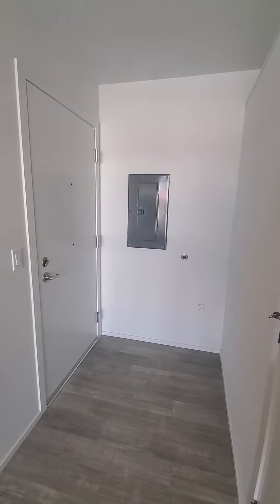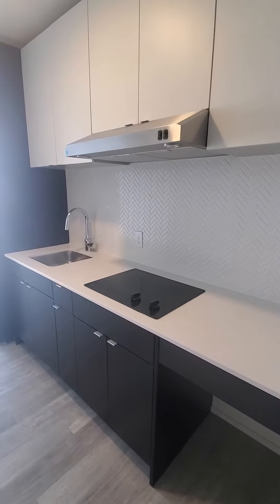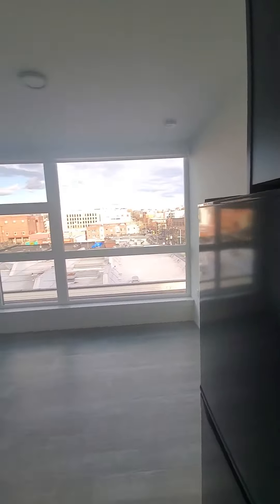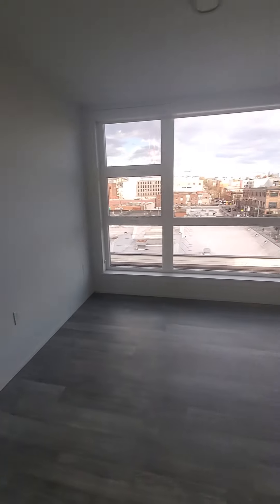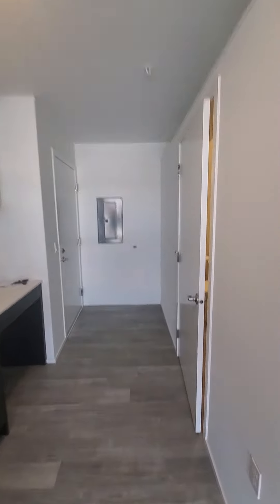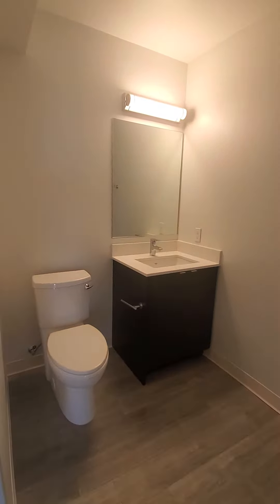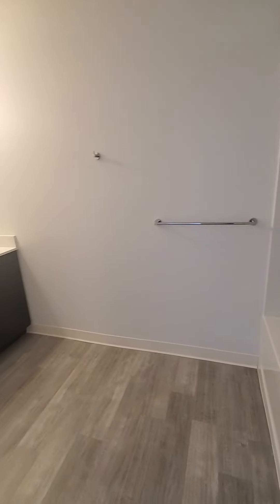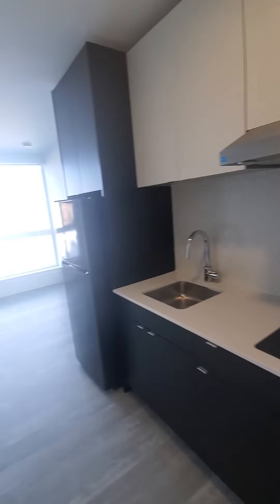#604 studio, 293 sqft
Beautiful studio with loads of natural light and a gorgeous City View! It comes with all the modern finishes including a flat surface stovetop, lots of storage and a fridge.